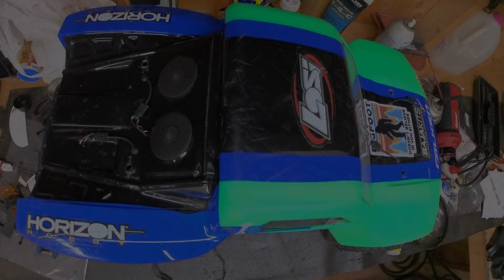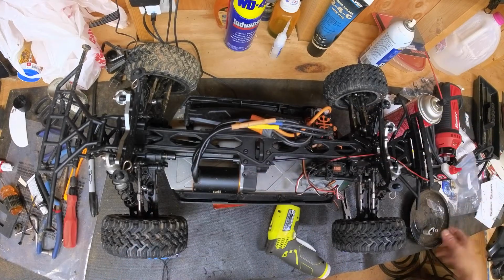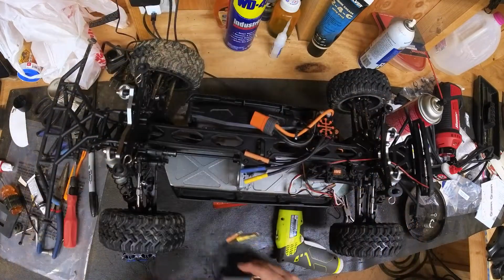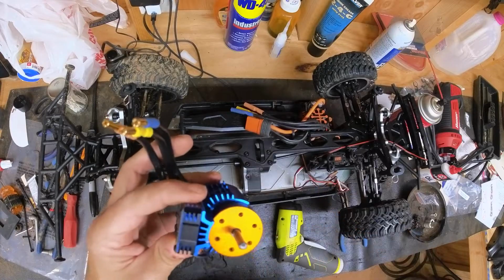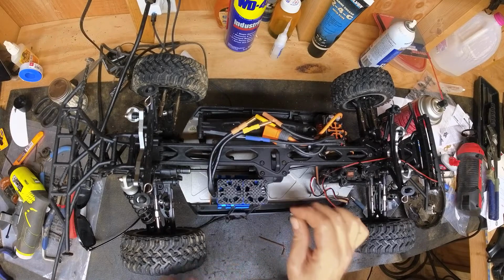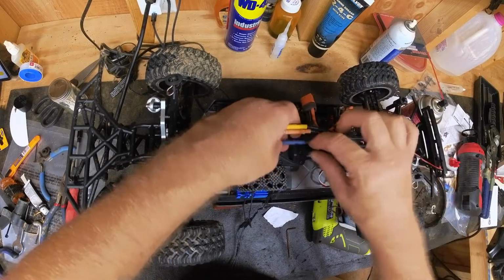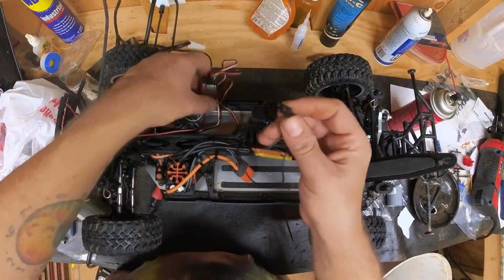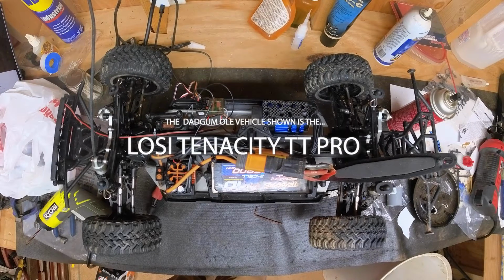Losi Tenacity TT Pro Upgrade: Heat Sink and Fans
In this video, we will upgrade my Losi Tenacity TT Pro with a heat sink and dual fans.

NHX Heat Sink and Dual Fans:

Riobi Screwdriver:

Filmed on the Insta360 One RS with the 4K Boost mod: